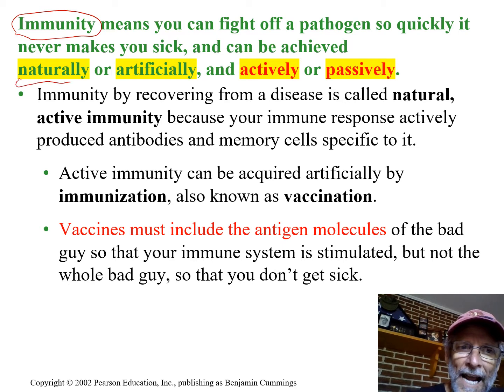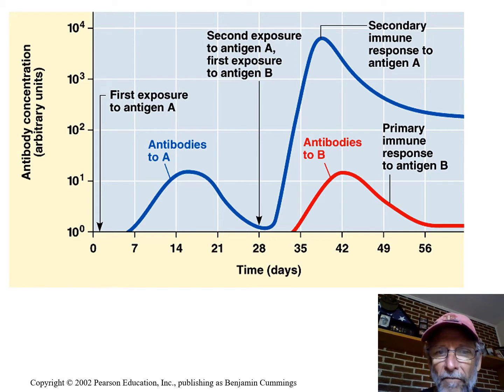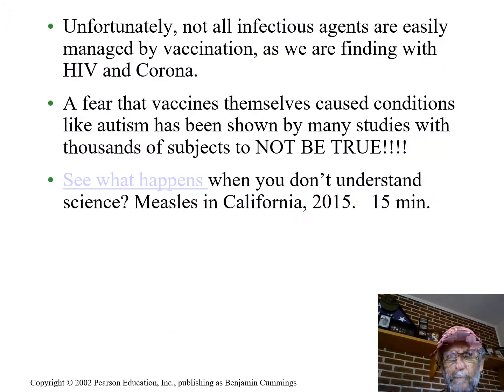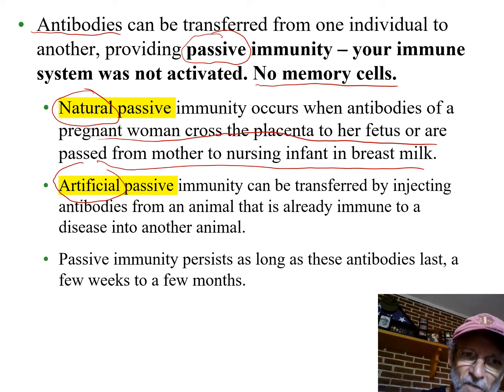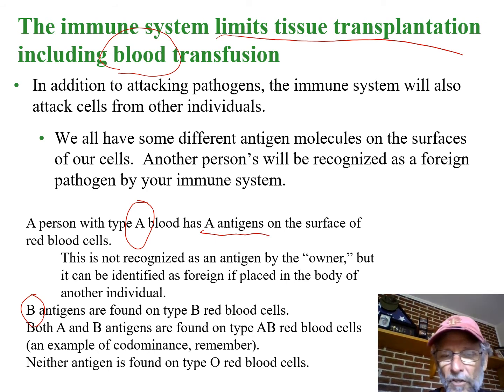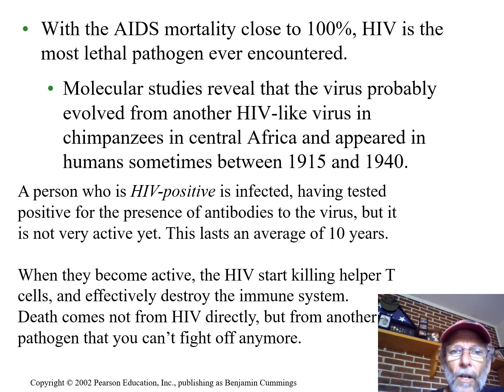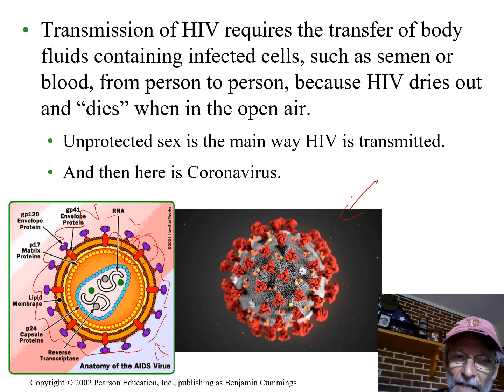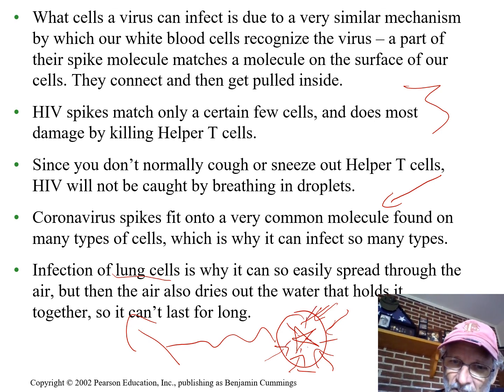Immune System video 2